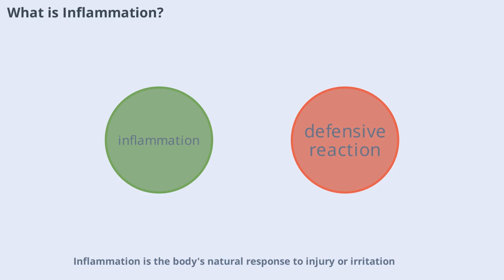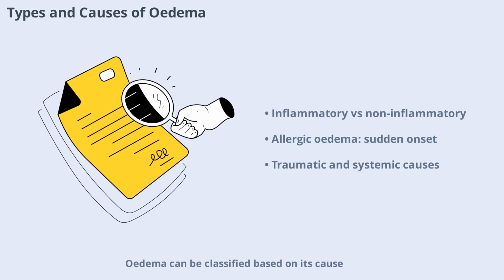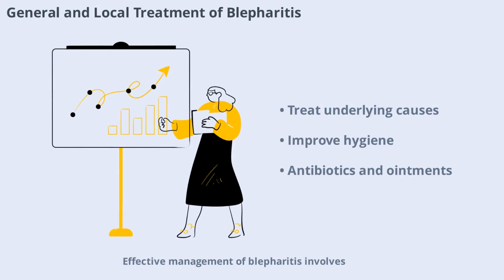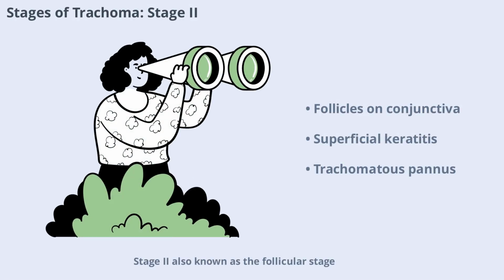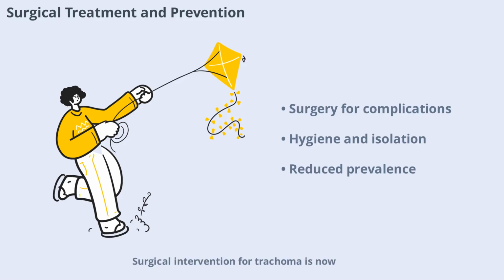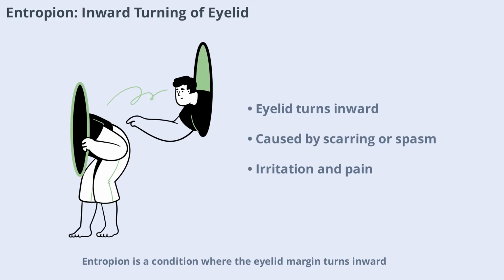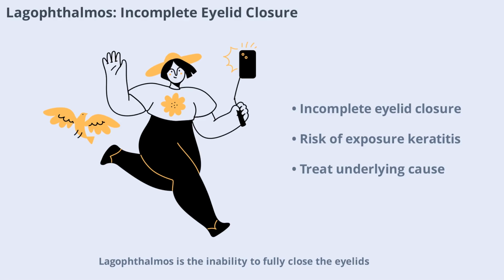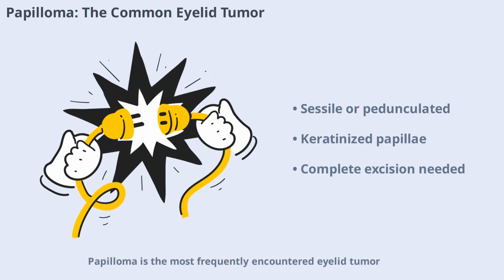Inflammation and oedema in detail